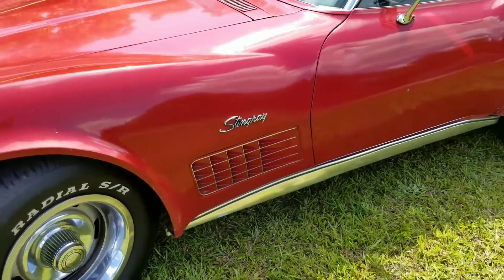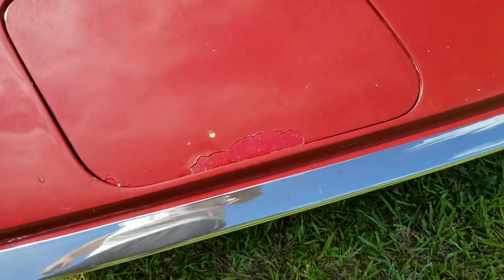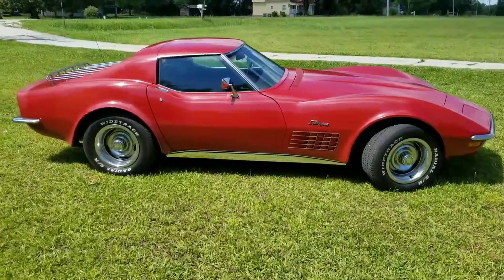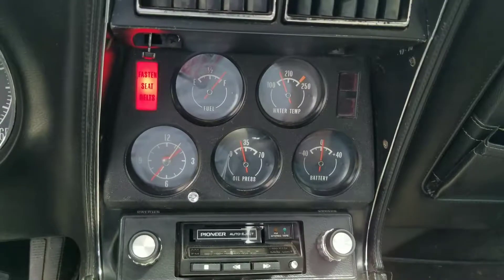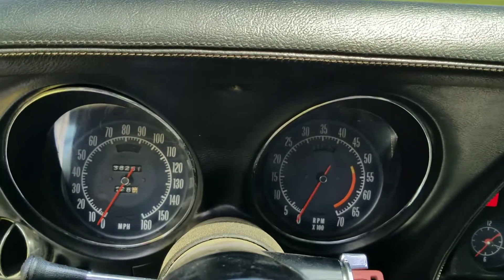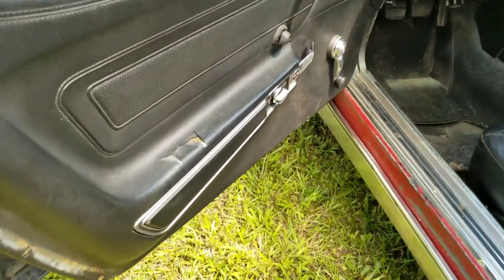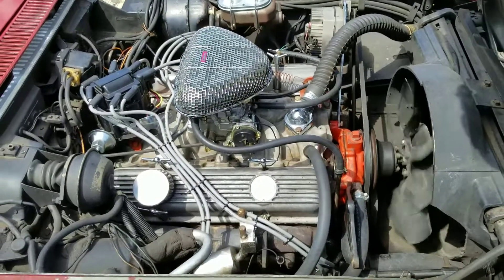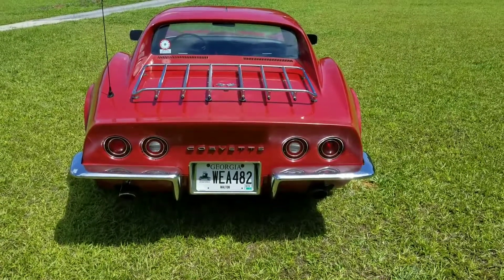1972 Chevrolet Corvette Stingray For Sale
350 engine with 4 speed transmission. New brake system all the way around. New upper control arms and shocks. New flow
Master exhaust. FOR SALE